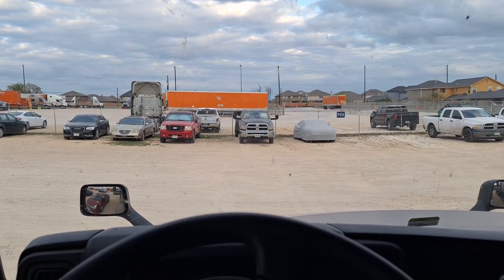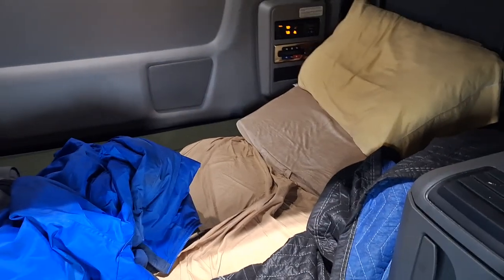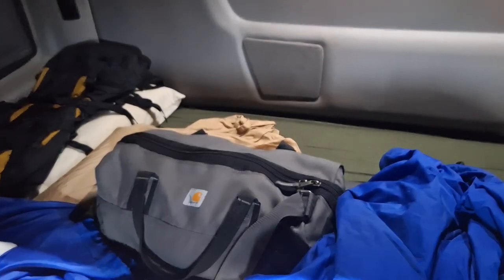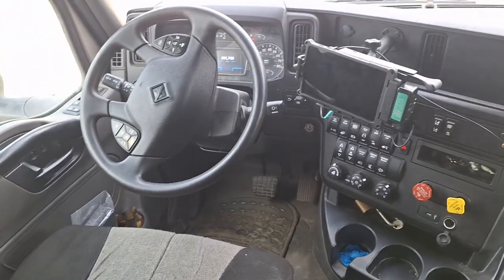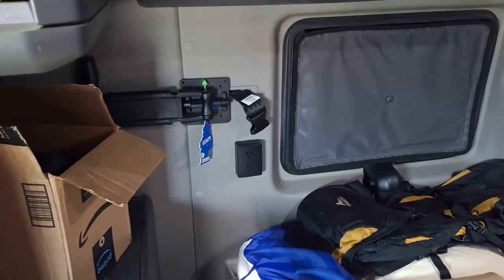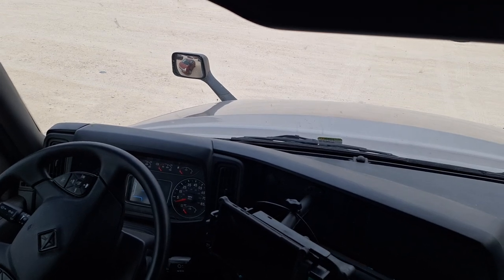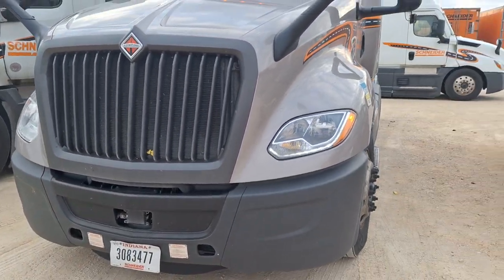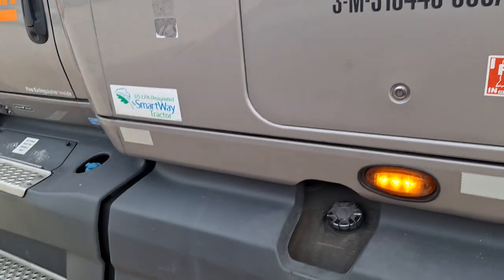Quick Tour of the truck I drove for Schneider